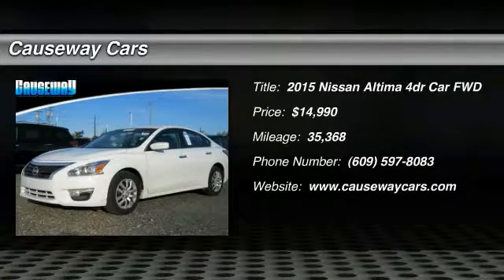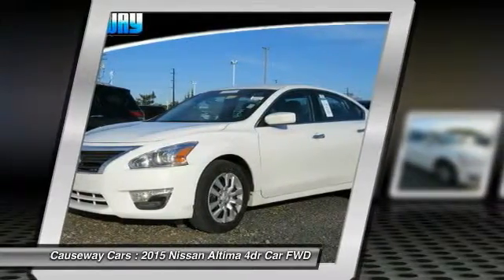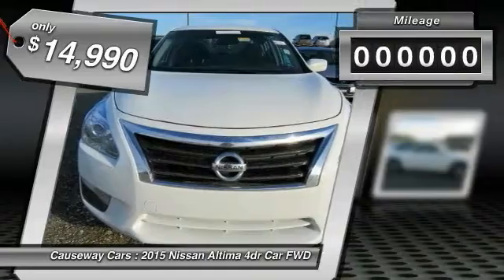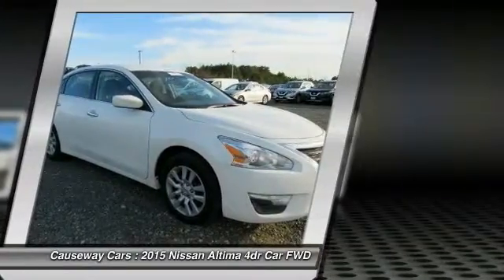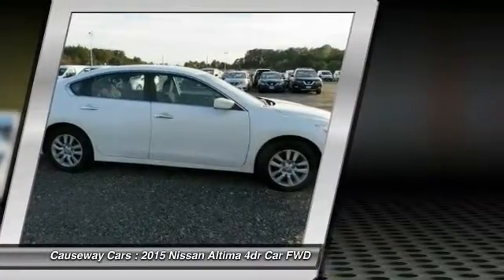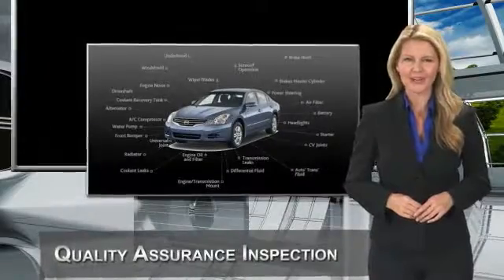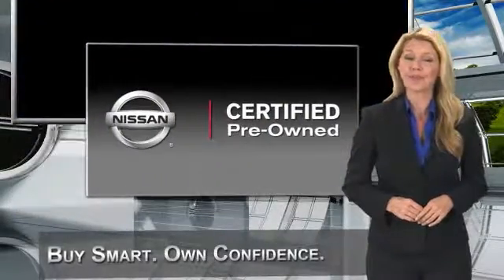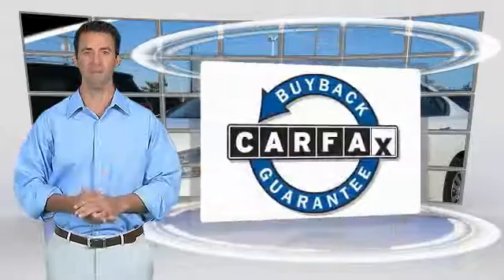2015 Nissan Altima Causeway1! P82001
2015 Nissan Altima 2.5 S

Causeway Cars
375 New Jersey 72

*Nissan Certified*, *Clean Vehicle History Report*, *One Owner Vehicle*, and *LOW MILES*. Talk about a deal! Hold on to your seats!Causeway Cars is pleased to offer this terrific 2015 Nissan Altima. Nissan Certified Pre-Owned means you not only get the reassurance of up to a 7yr/100,000 mile Warranty, but also a 167-point comprehensive inspection, 24/7 roadside assistance, trip-interruption services, and a complete CARFAX vehicle history report. The Nissan Altima ?Is a 2015 most popular?On Edmunds.com. This fantastic Nissan is one of the most sought after pre-owned vehicles on the market because it NEVER lets owners down.Every pre-owned vehicle comes with the Causeway Advantage. Complimentary oil changes for the life of the vehicle, loaner cars, and multi point safety inspections. Ask us how you can make money using our Causeway Referral Program.